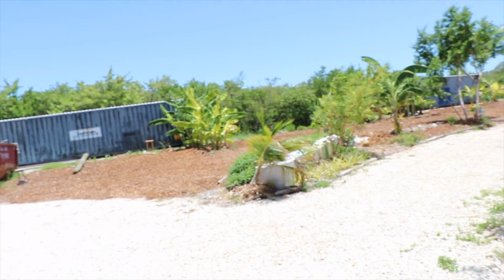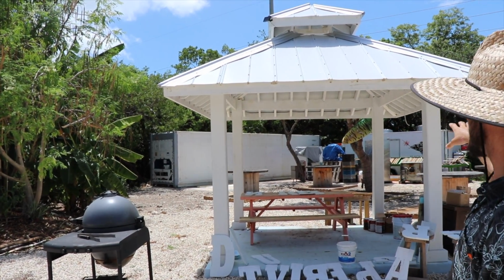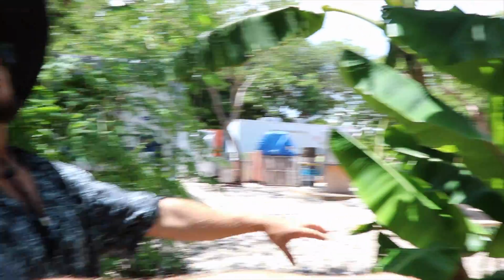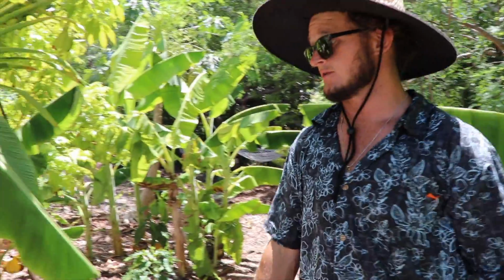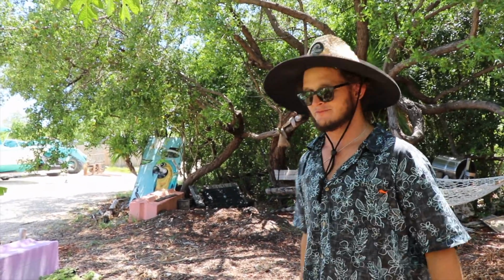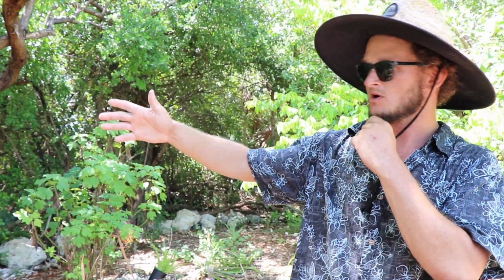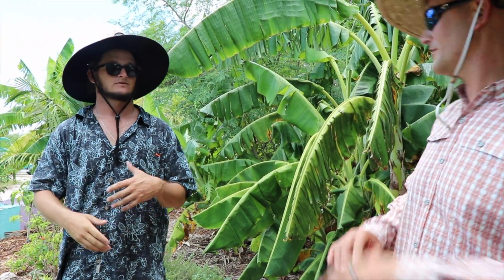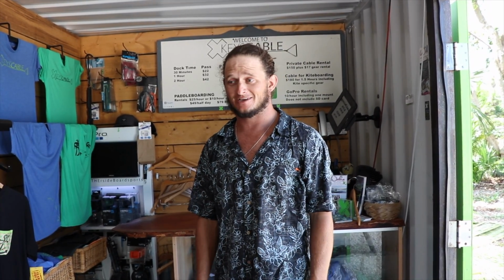Tropical Food Forest Tour: Eco-Tourism through Profitable & Conscious Attraction (Keys Cable Park)